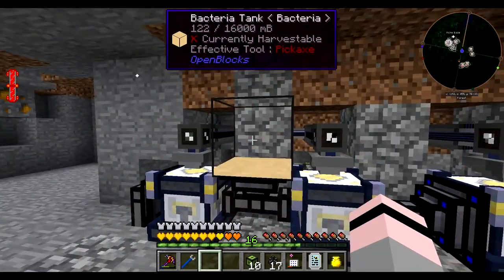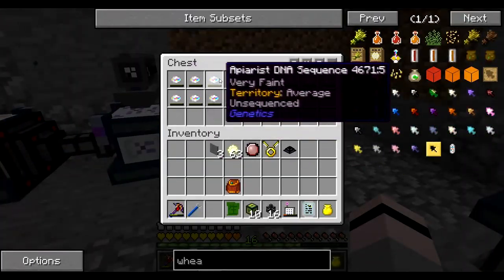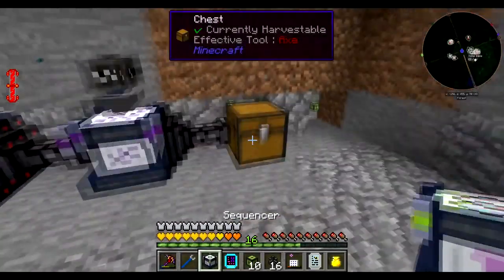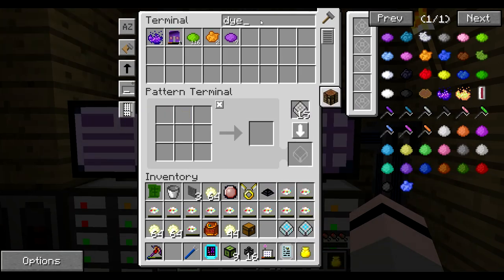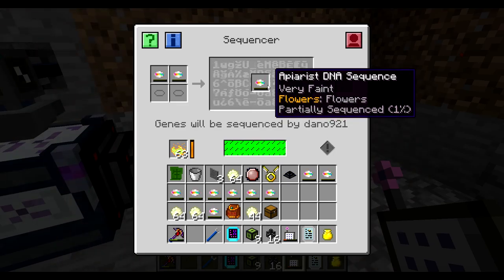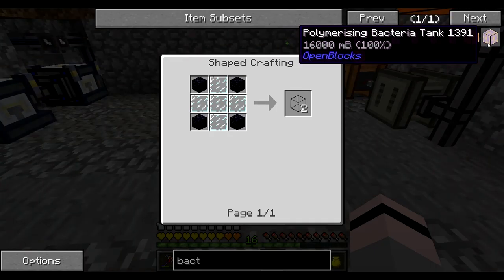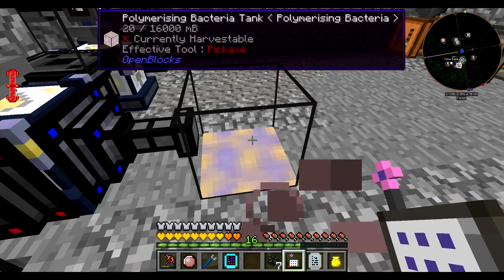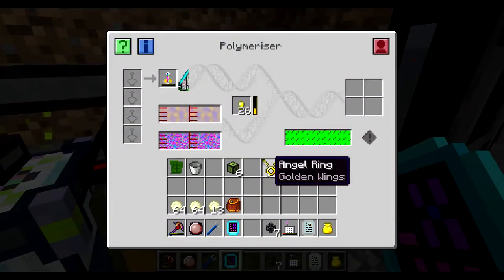Modded Minecraft Survival Let's Play S3E94 dna sequence